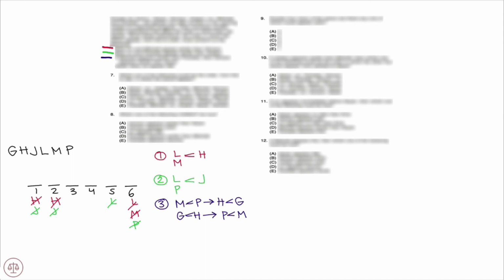LSAT Prep Test 60 Logic Game 2 (June 2010)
The setup for the second Logic Game of the June 2010 LSAT.